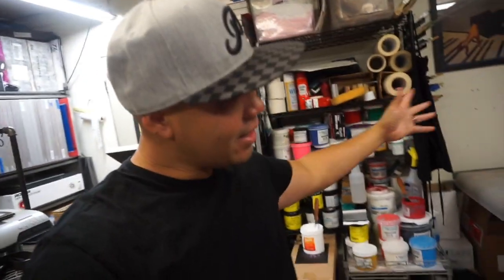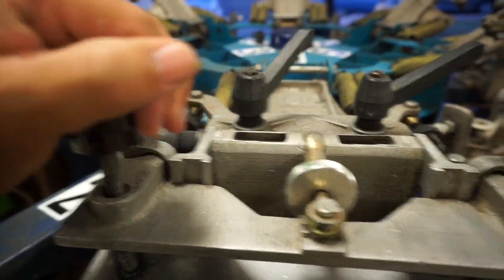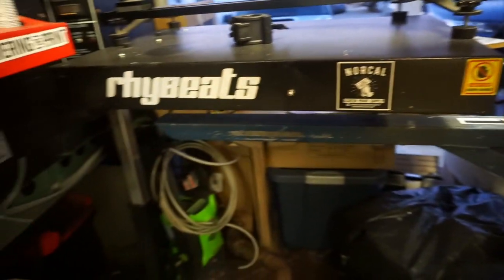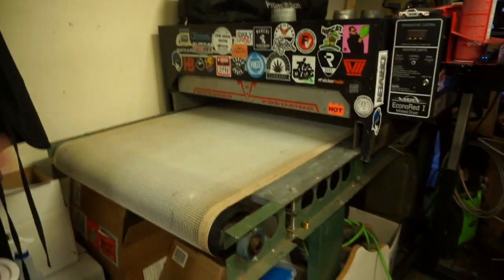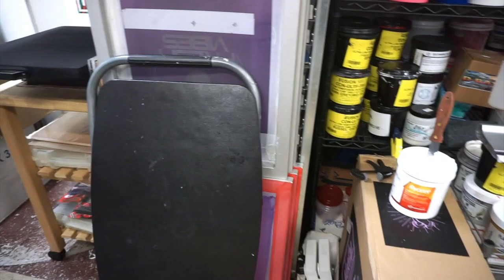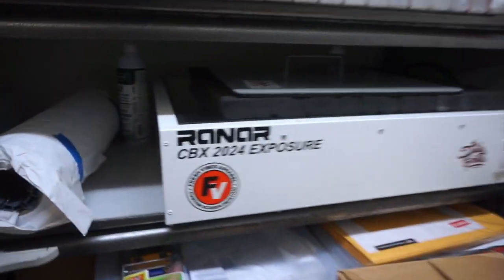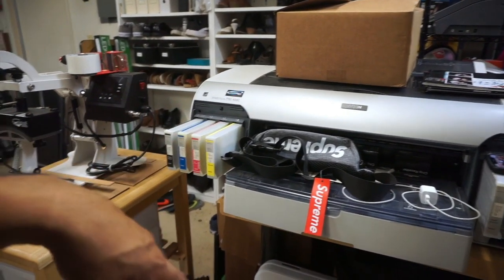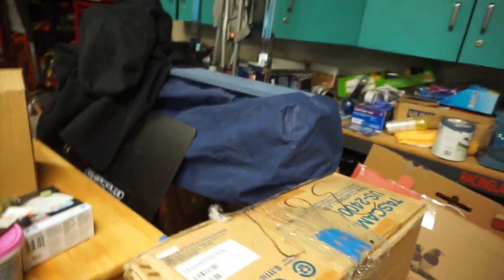Screen Printing - Shop Tour (S:05/Vlog 041)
Its Sort of a tour ...  LOL

RhyBeats
35640 Fremont Blvd. #242

Amazon Wish List: